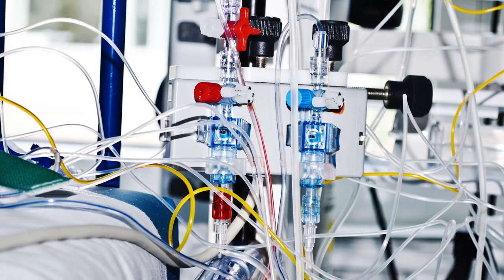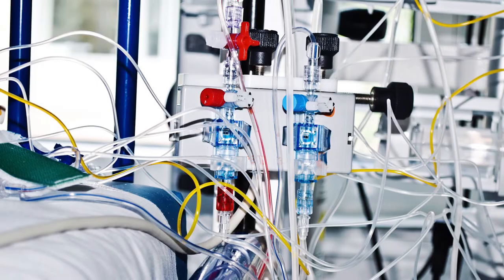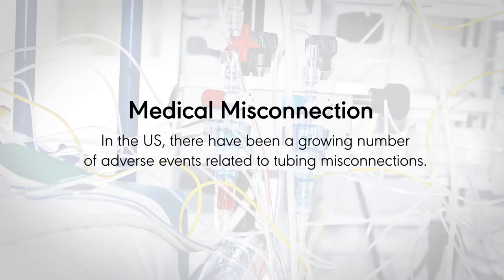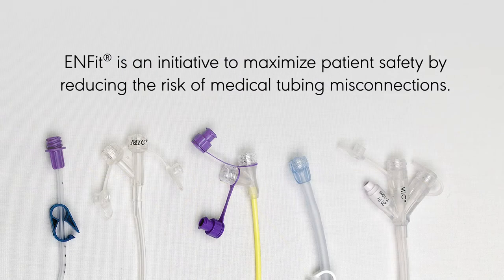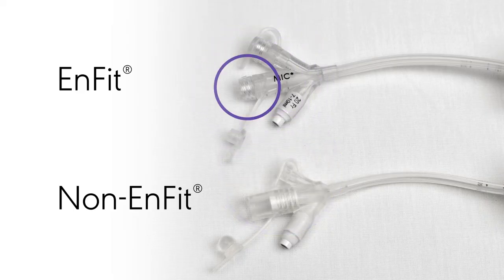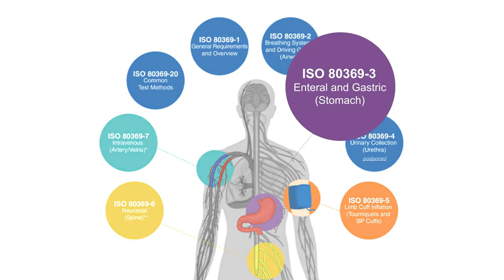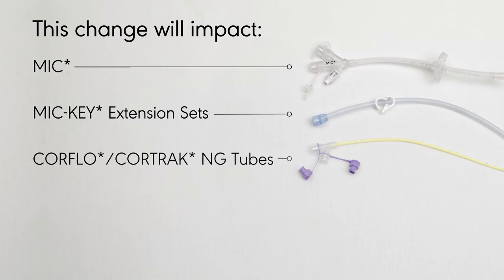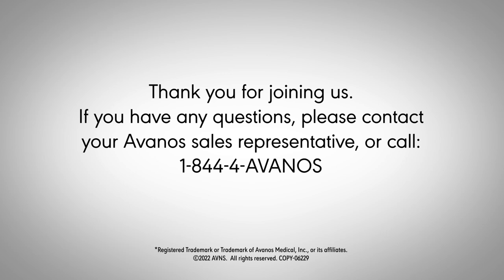What is ENFit®?